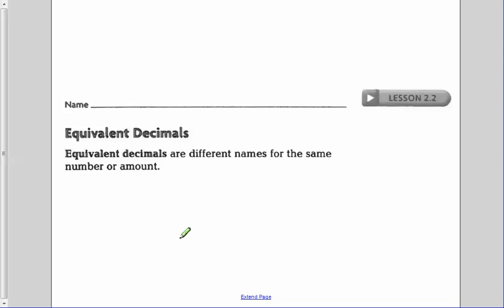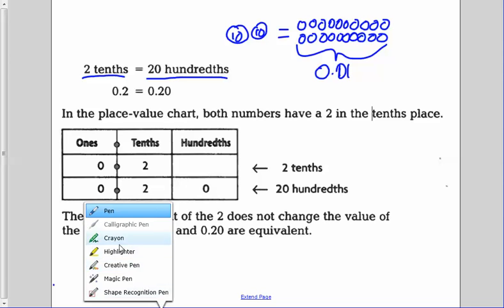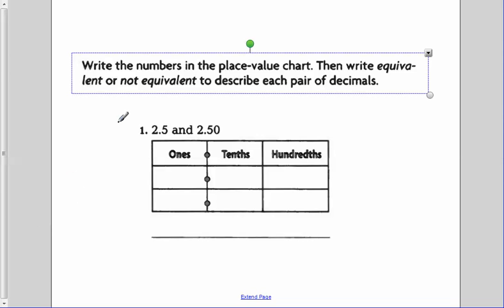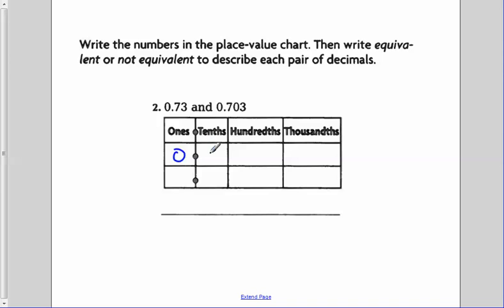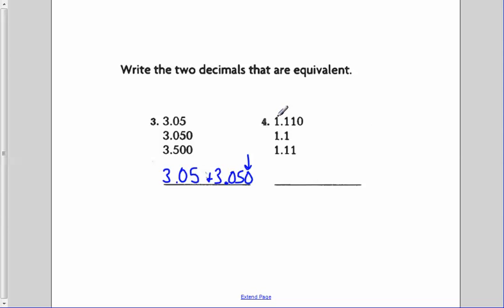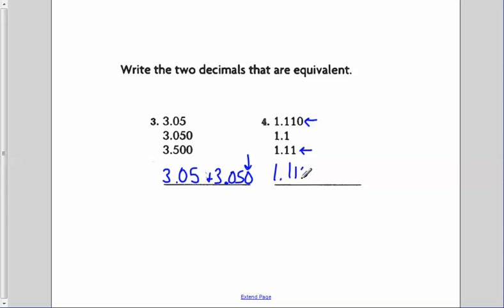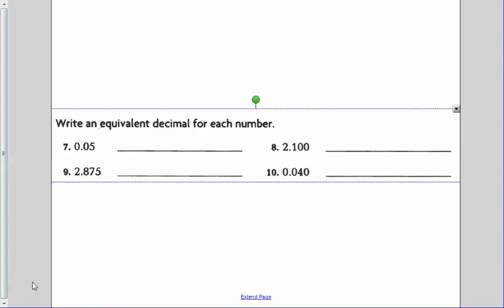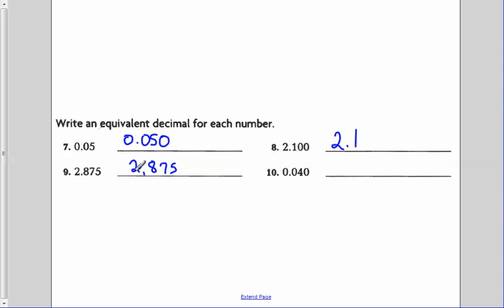Equivalent Decimals 2.2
To identify and write equivalent decimals.